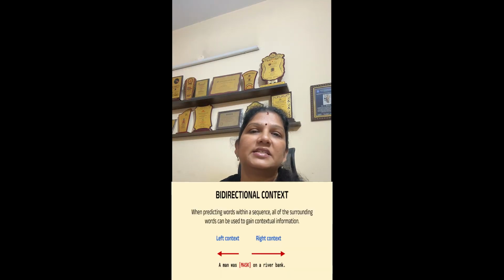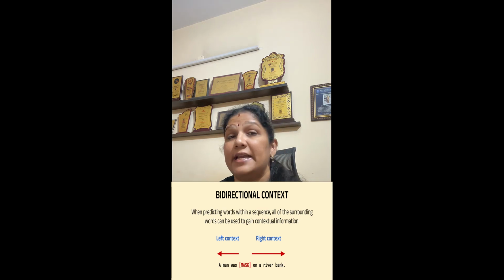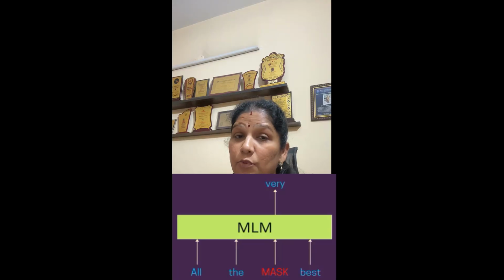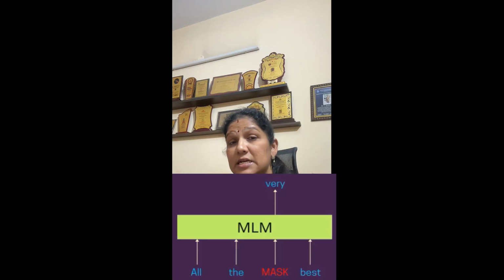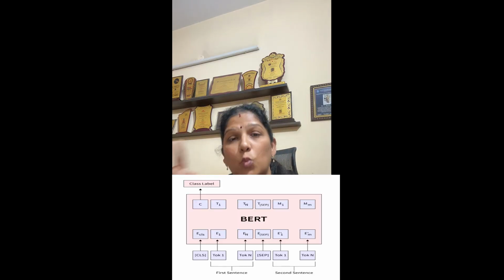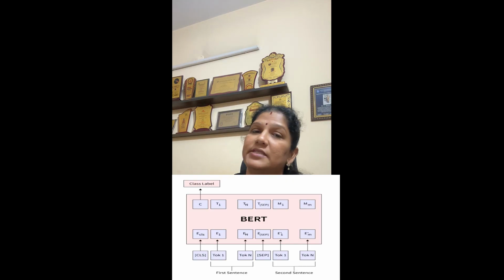15. What is BERT Language Model? | One Concept, Two Minutes | Demystify with Ajay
Demystify with Ajay #@DemystifywithAjay